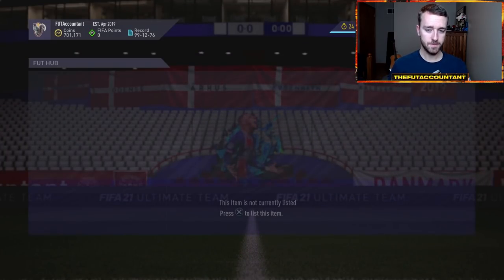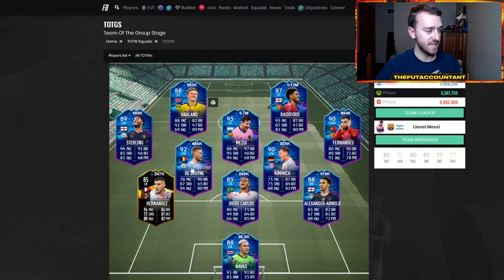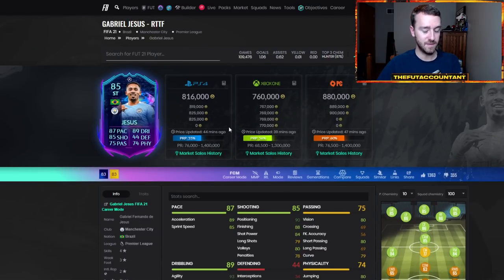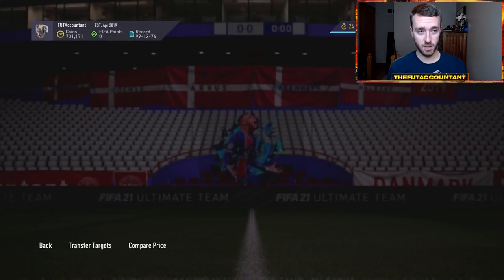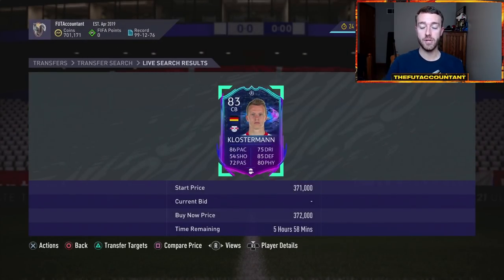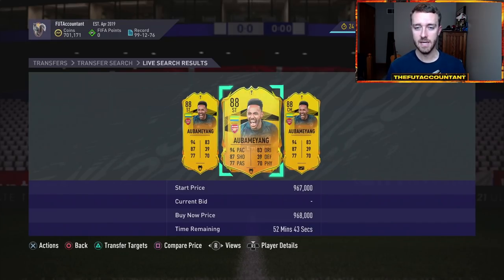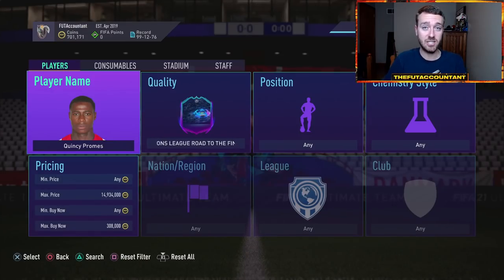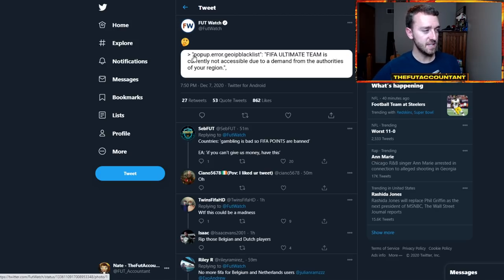ROAD TO THE FINAL UPGRADES! UCL GAMES TODAY AND MARKET MOVEMENTS TO EXPECT! FIFA 21 Ultimate Team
Road to the Final (RTTF) Upgrades are coming soon! In this video we take a look at UCL and Europa League Road to the Final cards and how they could be impacted my the UCL games today!